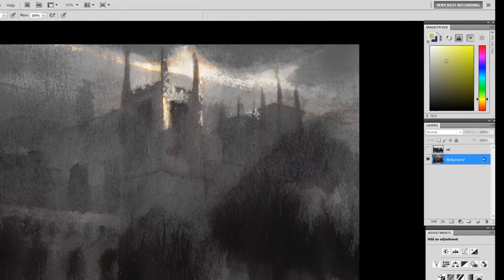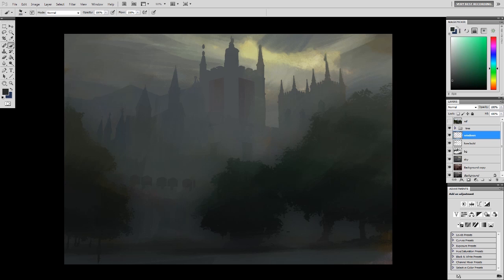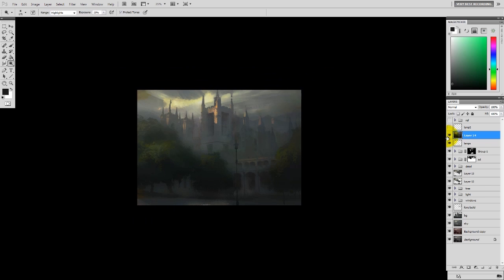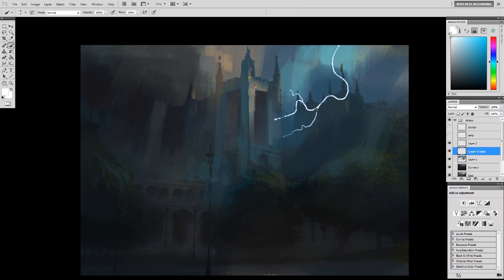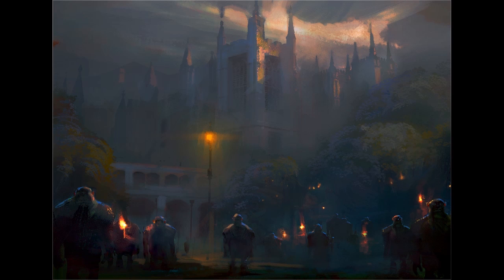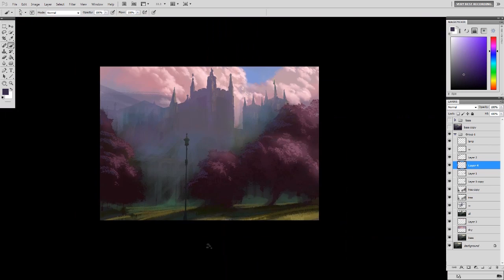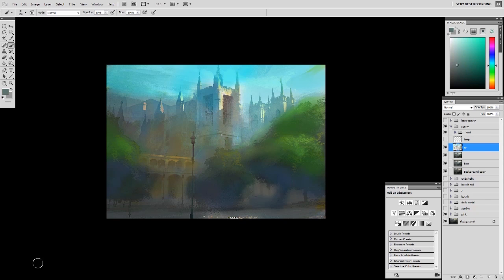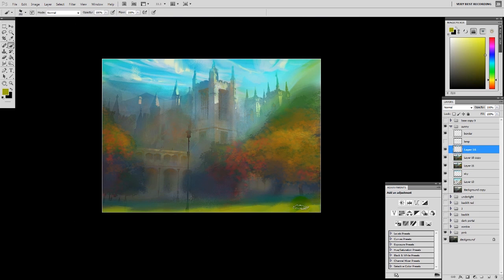Dynamic lighting in Photoshop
This video by Nathan Fowkes came with a Photoshop tutorial in issue 113 of ImagineFX.